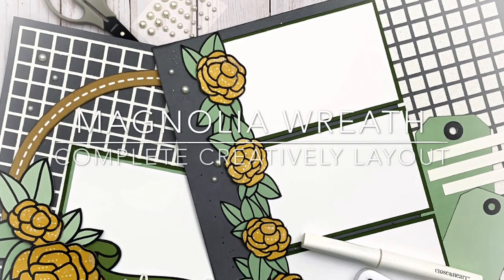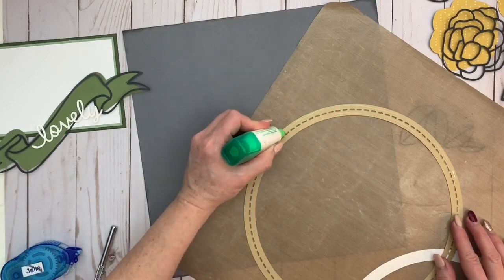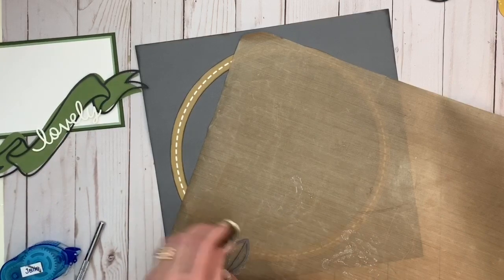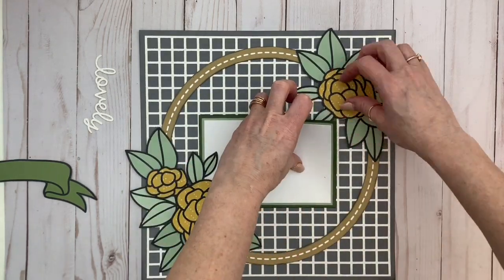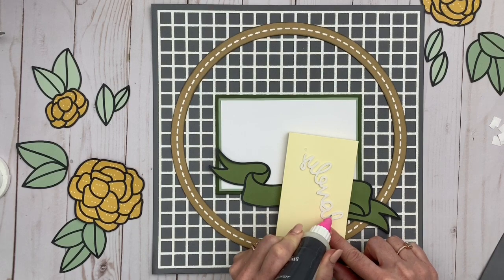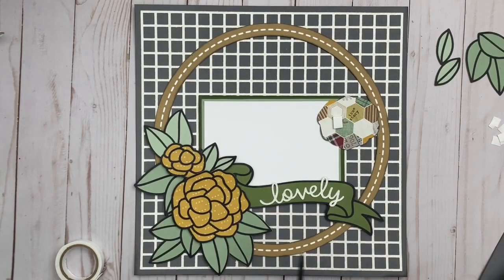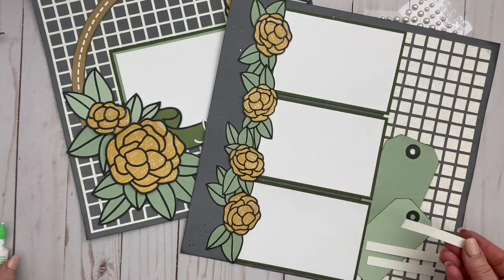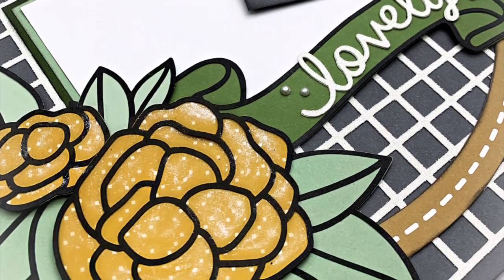Scrapbooking Process Video | Magnolia Wreath Layout | Design Space Project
I will show you how to make a double layout using the single Magnolia Wreath layout from the Complete Creativity Cricut collection from Close to my Heart.
SUPPLIES
• Hawthorne Bulk Sheet (QTY 1)
•Cardstock: New England Ivy (QTY 1), Toffee (QTY 1), Sage (QTY 2) & Charcoal (QTY 3)
• White Glitter Paper
• Clear Shimmer Pen Z3293
• All-purpose mat Z2045
• Sponge Dauber Z726
• White Pearls Z3370